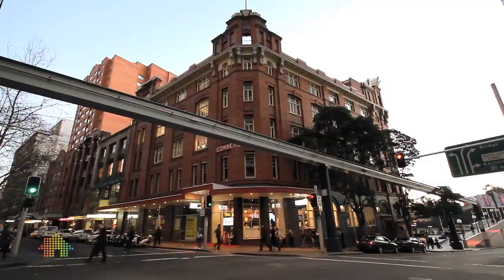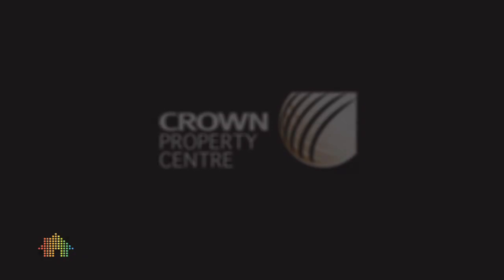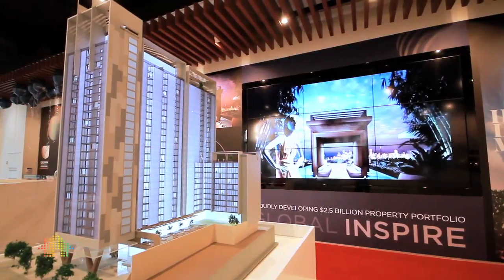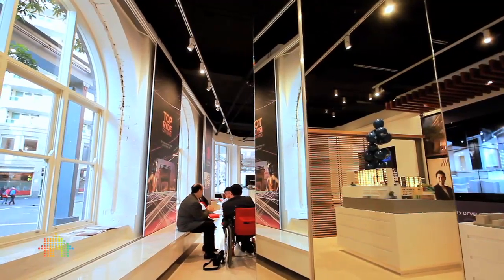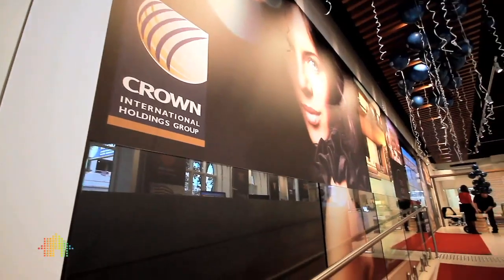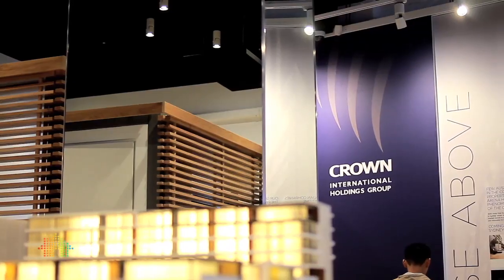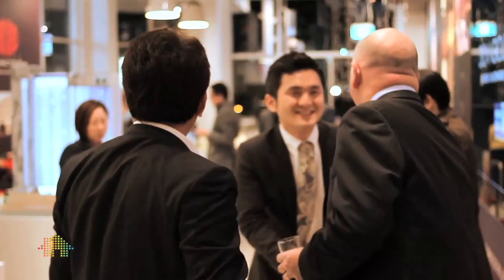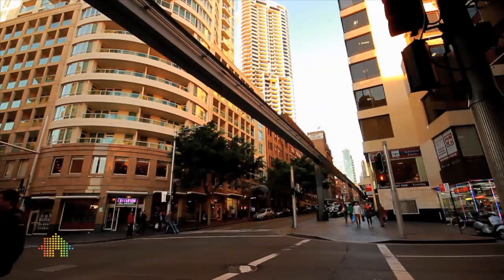Crown - Property Centre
Few Australian companies in the competitive property market development area have enjoyed the phenomenal growth of the Crown International Holdings Group.

With more than $2 Billion dollars of projects underway in Sydney alone, the Crown Group is first to recognise market trends in changing lifestyles and quickly adapts and innovates to meet these new demands. Its great success over the past 15 years has been built on this ability be innovative, creative and responsive.

Being a one stop shop combining the disciplines of architecture, design and construction all in house, you are assured that you will benefit from the highest standards of building design, construction, sales, leasing.

There has never been a better time to invest with Crown. Secure your part of Crown's next exciting development. Whether you want to live in your own luxury resort or invest to secure your financial future, Crown is the answer.